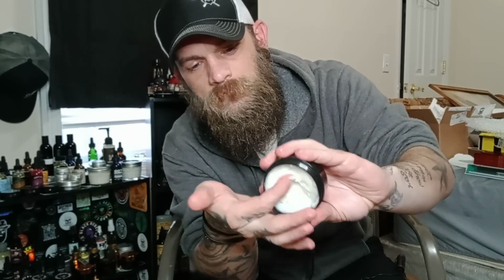Black Rebel Beard Waylon Review